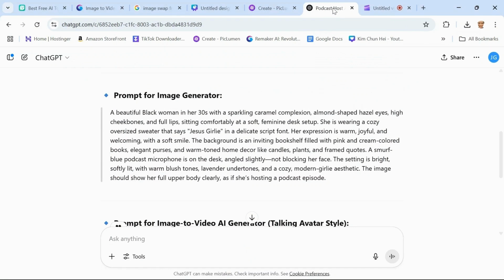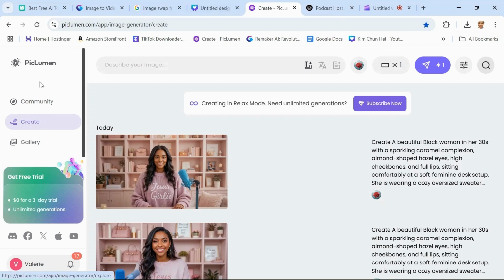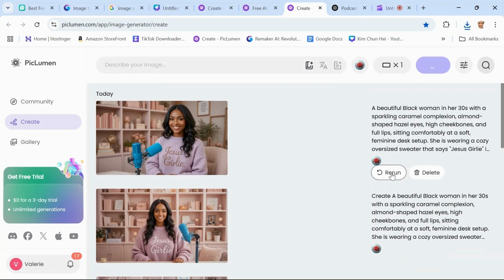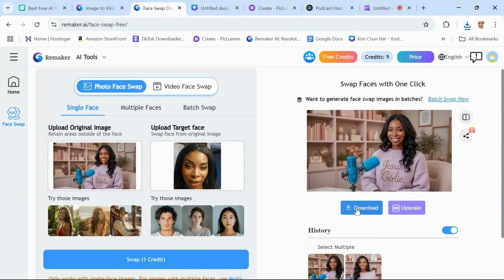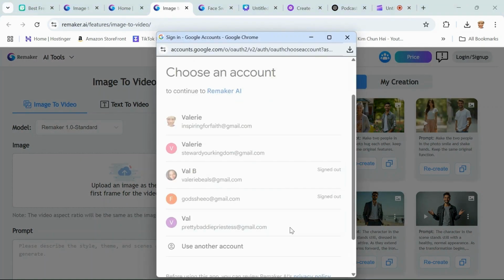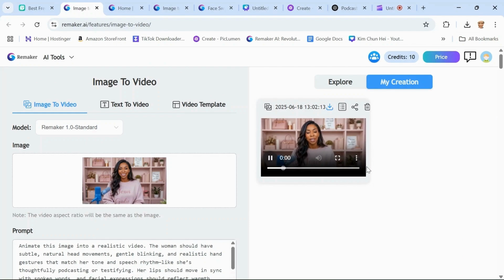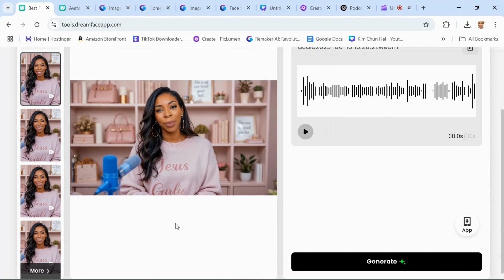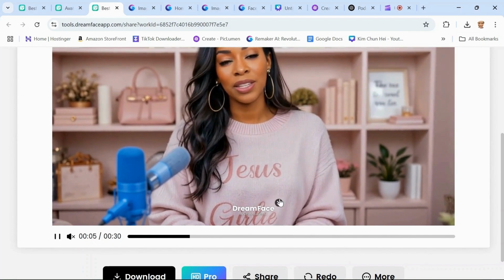How To Create A Realistic Talking AI For Your Faceless Youtube Channel | USING FREE TOOLS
Create your first digital product with me (no design skills needed).
You can choose a 1:1 session or a starter bundle.

💛 Hey Jesus Girlie, first I want to say thank you so much for stopping by. I pray God has His hand on you and your family and will continue blessing you with abundance and guidance. I share weekly content for woman who just like myself, are deeply in love with Jesus and want Him to walk this path with us.

Tools mentioned in our video
First a huge thank you for Jesus Girlie co-hosting today's episode.
ChatGPT
PicLumen.ai
Remarker.ai
DreamFace.ai

Music Credit
Wisdom Found Me by- Righteous ForHim
Hustle Holy by Righteous ForHim
Mercy & Gracy Original by Righteous ForHim

@jesusgirliepodcast | Jesus Girlie Podcast

I created a 30 Day Renewal of the Mind Devotional eBook. This ebook helps you renew the mind for the spirit and get out of toxic cycles.

You’ll find:✨ Faith-Inspired Income ✨ Gentle Christian encouragement✨ Real-life moments as a single Christian Mom✨ My journey through healing, motherhood, and God’s calling

Christian Lifestyle Tips
Faith-Based Writing

For Mothers in Custody Battles
You don’t have to fight alone. This devotional is for you